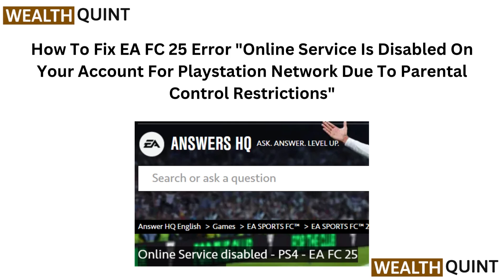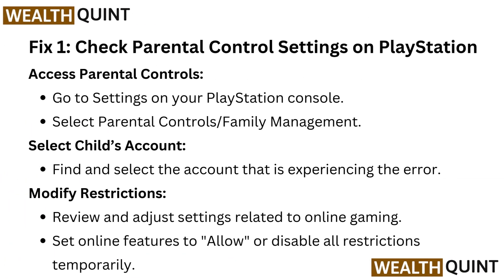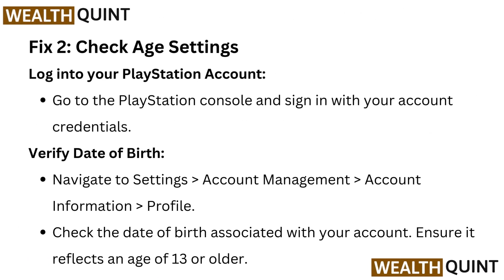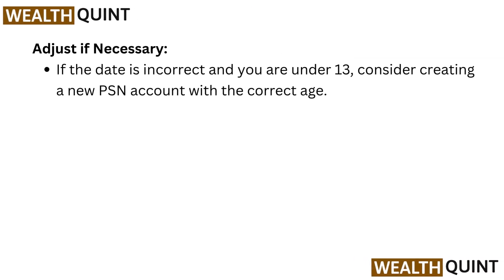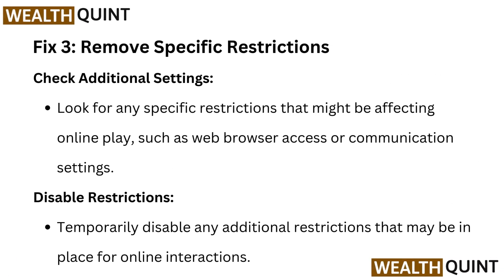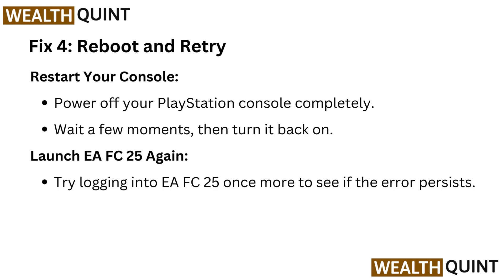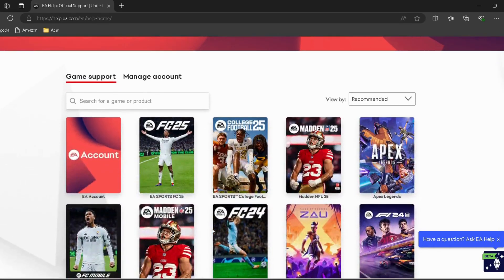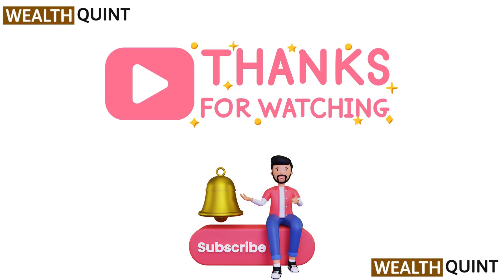EA FC 25 "Online Service Disabled Account PlayStation Network Due Parental Control Restrictions"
In this informative video, we will guide you through the steps to resolve the EA FC 25 error message that states, "Online service is disabled on your Account for Playstation Network due to parental control restrictions."

00:00 Introduction
00:20 Fix 1: Check Parental Control Settings on PlayStation
00:49 Fix 2: Check Age Settings
01:20 Fix 3: Remove Specific Restrictions
01:41 Fix 4: Reboot and Retry
01:58 Fix 5: Contact Support